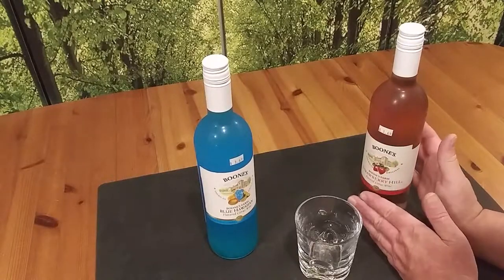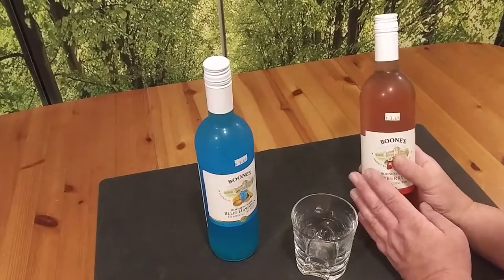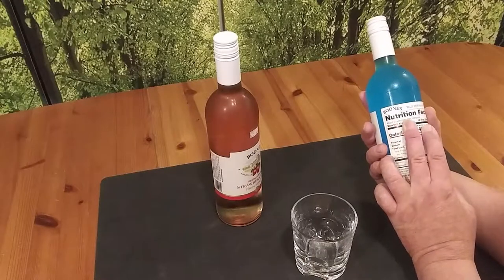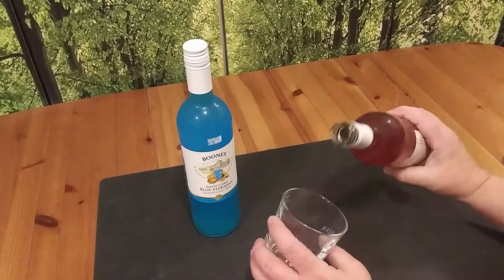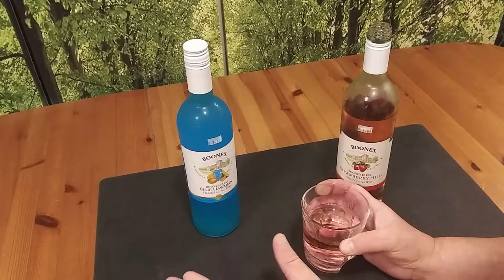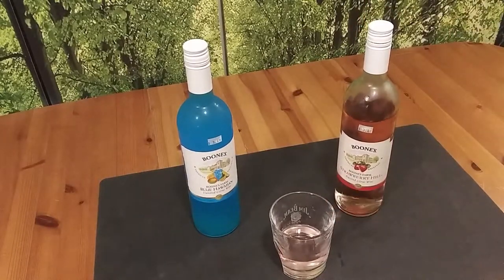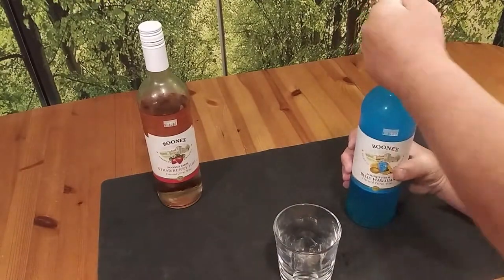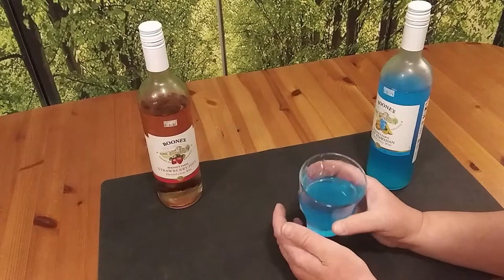Boones Farm Wine Review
Wine Reviews #11 Boones Farm Wine ReviewMy Amazon store